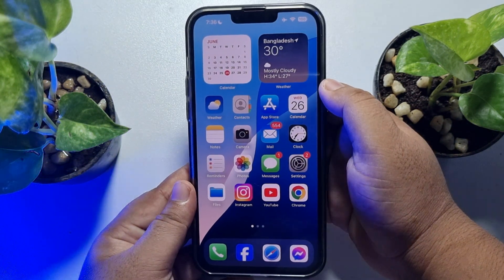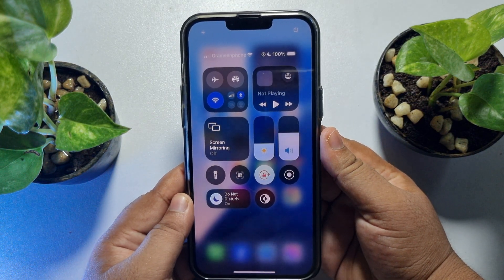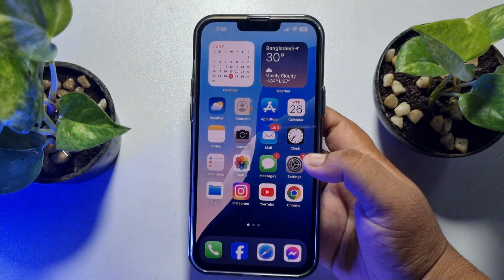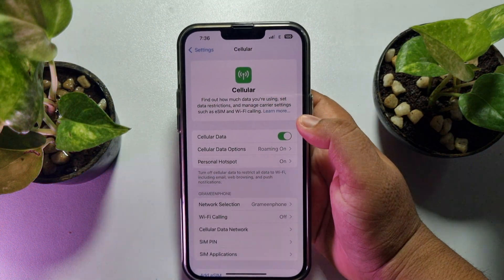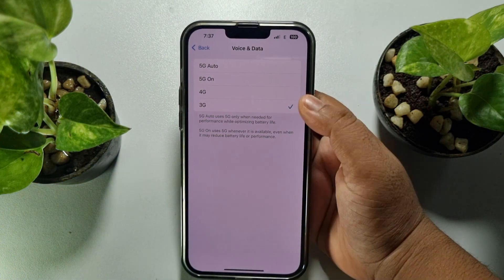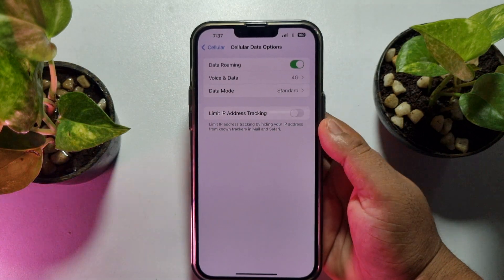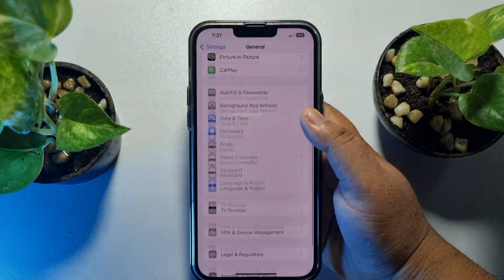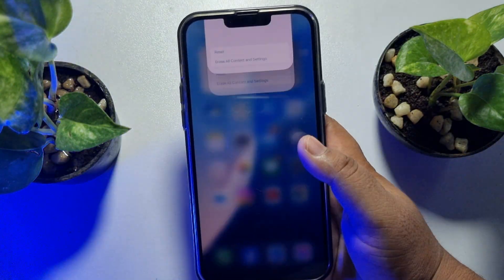iOS 18: iphone cellular data not working (100% Fix)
If you question is why is my cellular data not working? then find the solution here, Struggling with cellular data issues on your iPhone? Our guide explores the reasons behind data connectivity problems and offers easy solutions to get you back online quickly.